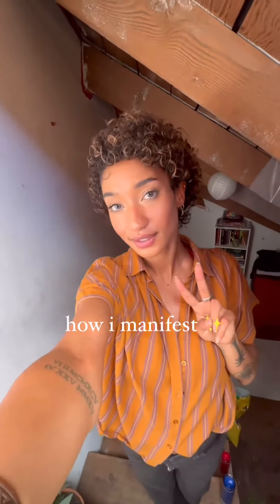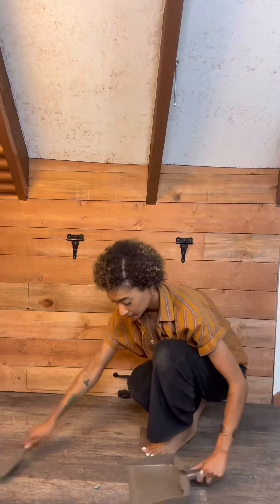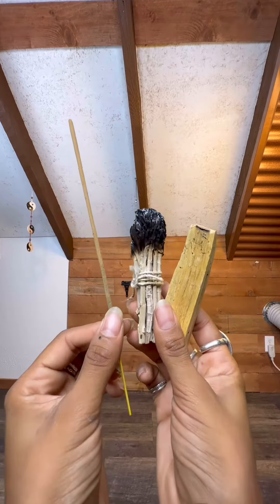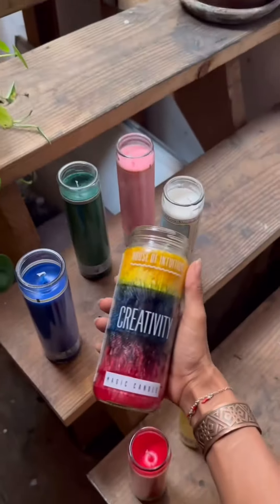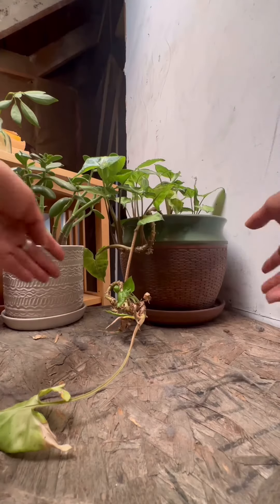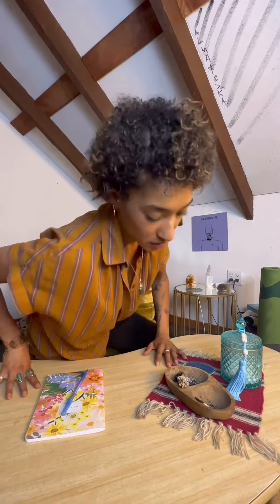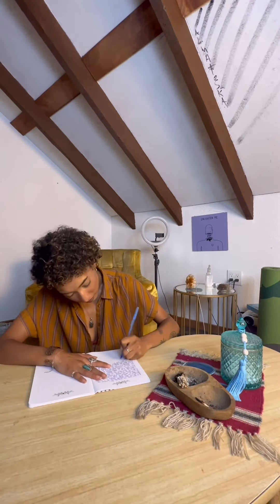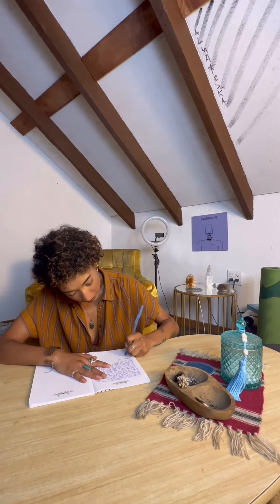HOW TO CREATE A RITUAL SPACE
🕯️✨ Crafting a sacred space – how do you make yours uniquely magical? 💫